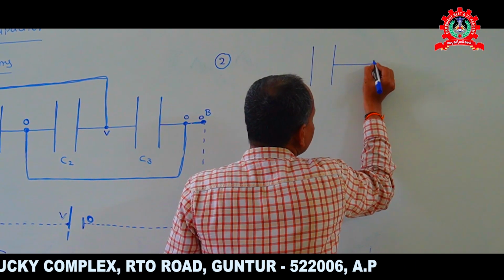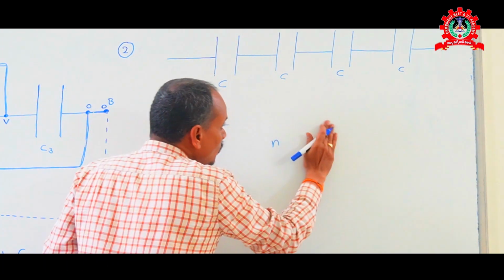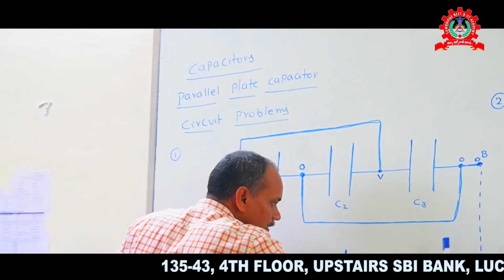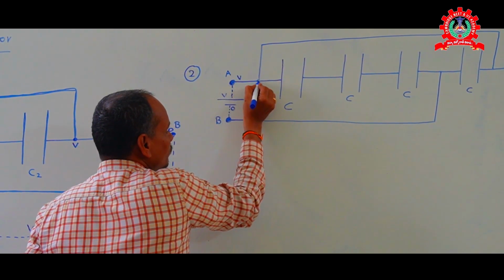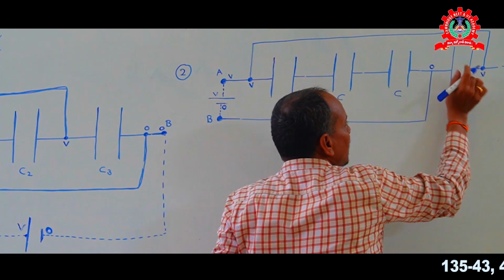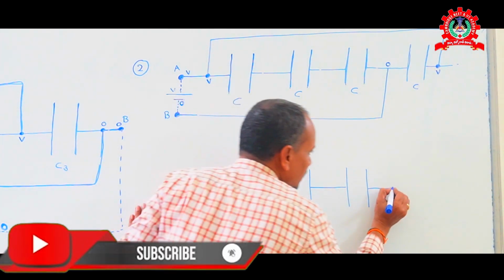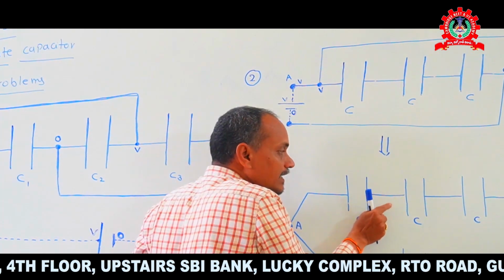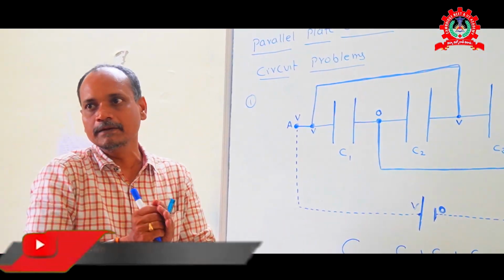Capacitors Class 2 | Parallel Plate & Circuit Problems | KV Kishore Reddy | Cambridge Academy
Unlock the secrets of capacitor circuits in this detailed Class 2 Physics session with KV Kishore Reddy Sir at Cambridge NEET & IIT Academy.

🔋 Topics Covered:

Concept of Capacitors
Working of Parallel Plate Capacitors
Solving Circuit Problems involving Capacitors

This lesson is ideal for students preparing for NEET, JEE, and Intermediate Board Exams.

📍 Branches: Vijayawada | Guntur
🎓 Join Cambridge for top-tier coaching in M.P.C & Bi.P.C streams with integrated NEET and JEE preparation.